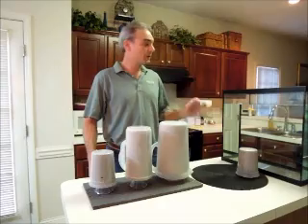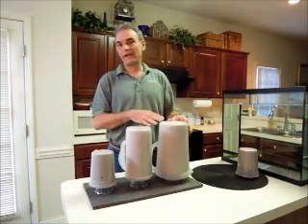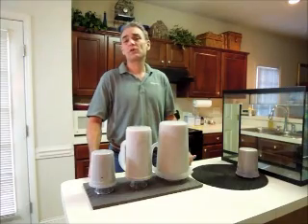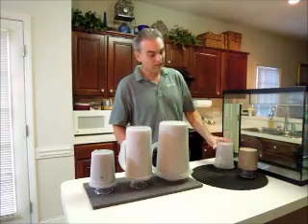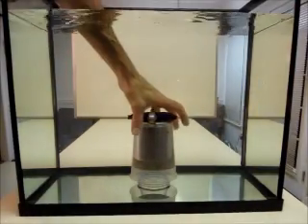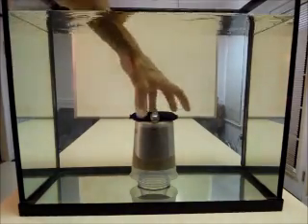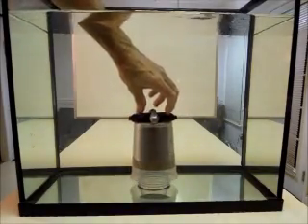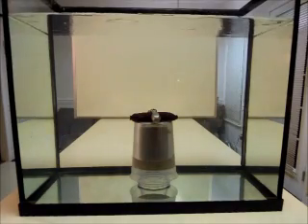Travis Effect Demo 4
"Travis Effect" demo.